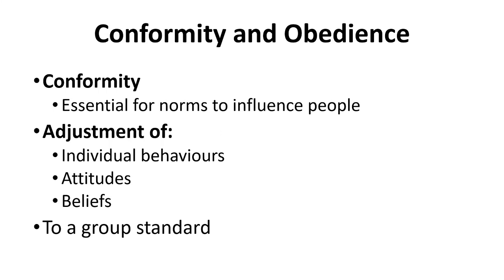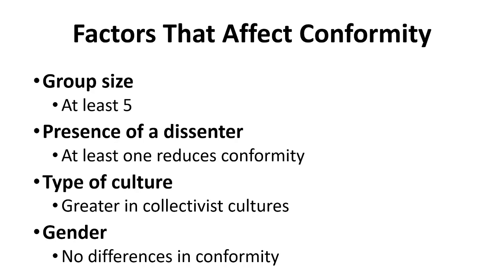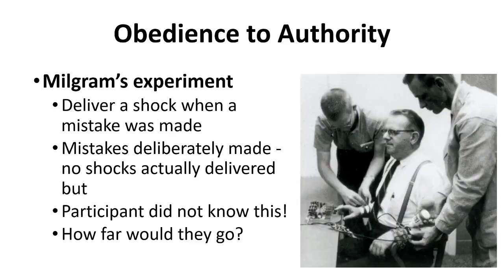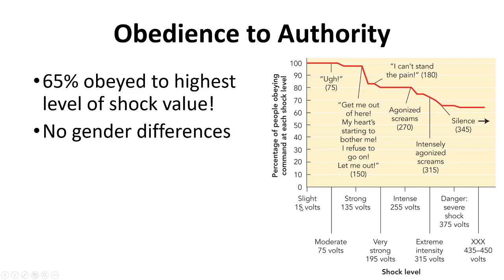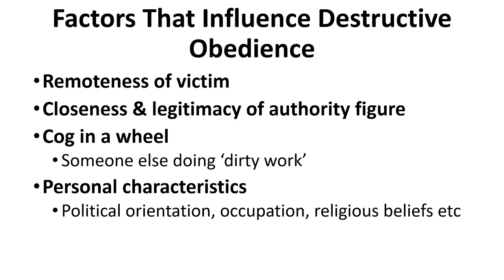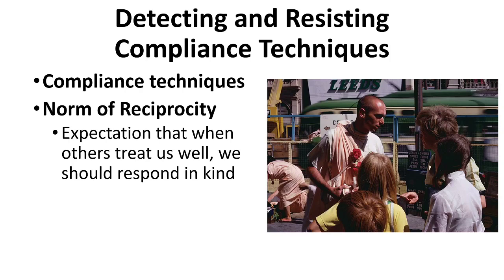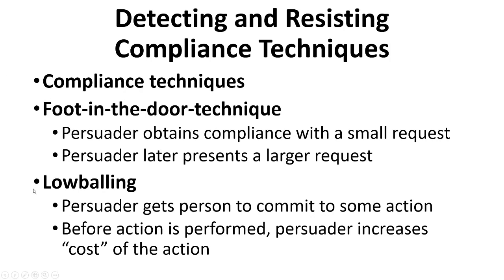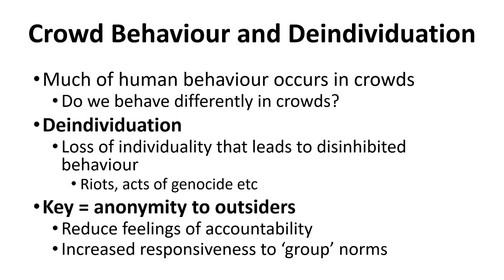Chapter 13 - Part 3